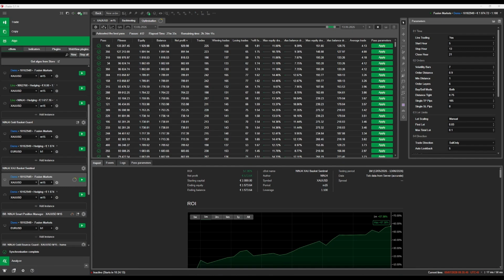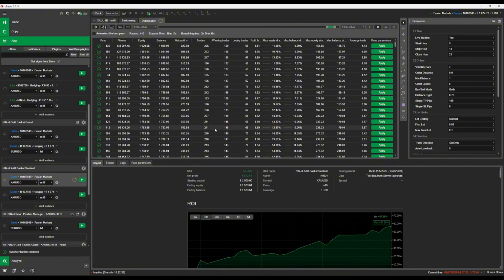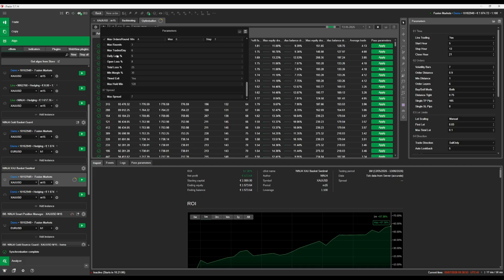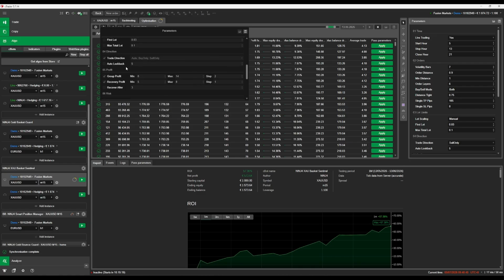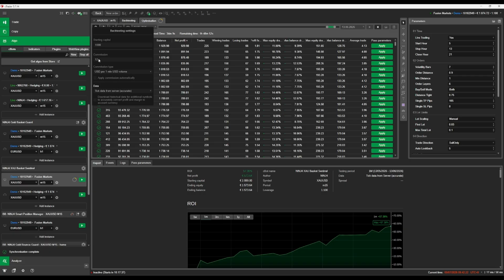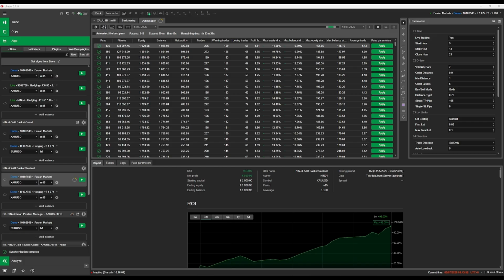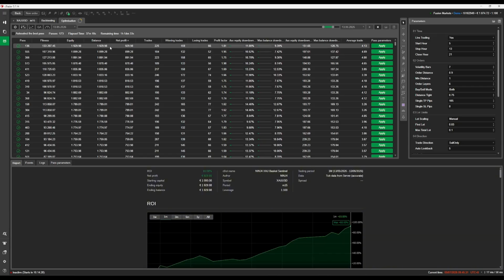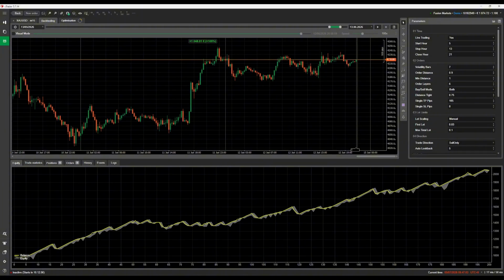NINJ4 XAU Basket Sentinel — Desktop Backtesting & Optimization Workflow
In this video, I show how I usually backtest and optimize NINJ4 XAU Basket Sentinel on desktop cTrader.

The example is based on XAUUSD M15. I show the basic workflow: selecting the test period, choosing the main optimization parameters, setting the optimization criteria, reviewing the results, checking Profit Factor, drawdown, number of trades, average trade and the equity curve.

Main optimization parameters shown in this video:

Start Hour
Stop Hour
Order Distance
Order Layers
Single TP Pips
Trade Direction
Group Profit
Recovery Profit
Max Orders per Round

Optimization criteria used:

Maximise Net Profit
Minimise Max Equity Drawdown
Maximise Winning Trades

I do not choose a result only by the highest profit. I prefer to check the full picture: Profit Factor, drawdown, number of trades, average trade and equity curve quality.

Trading involves risk. Past performance does not guarantee future results. Backtest results can differ between brokers because of spread, commission, execution, symbol specification and historical data quality. Always test on demo first and use risk settings suitable for your account size.